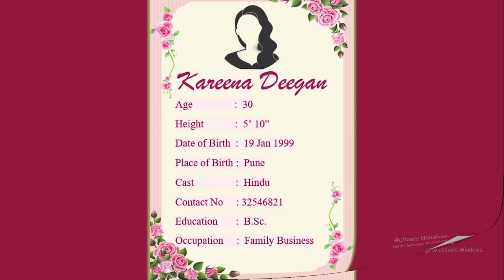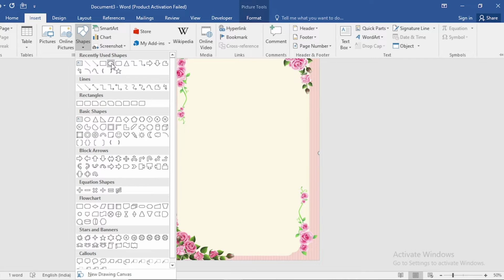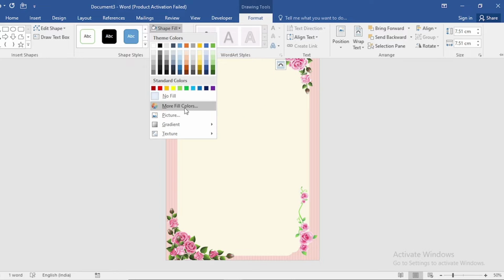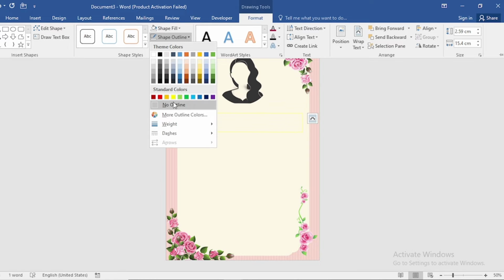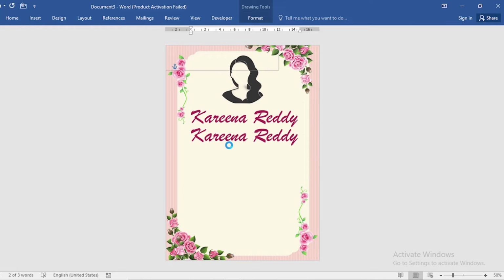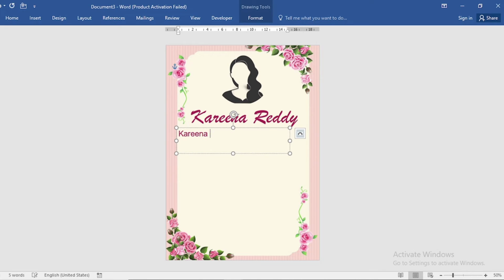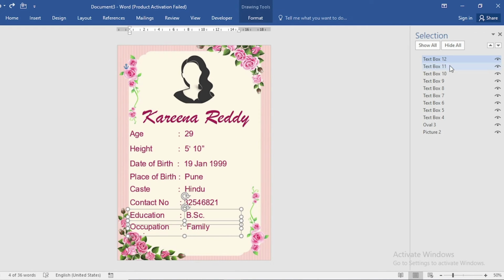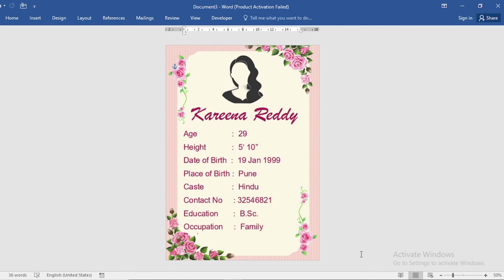How to Create Marriage Biodata for Girl in MS Word | Marriage Resume Kaise Banaye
Learn how to create a professional and attractive marriage biodata for a girl in Microsoft Word. This step-by-step tutorial covers everything from floral design borders to proper formatting and essential details, ensuring your marriage resume stands out. Perfect for those looking for a stylish and effective biodata format!